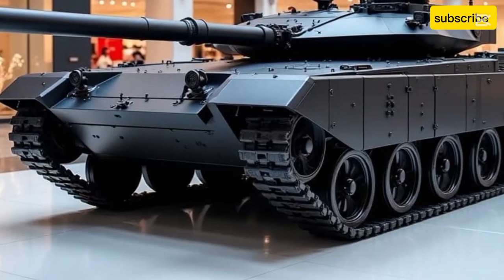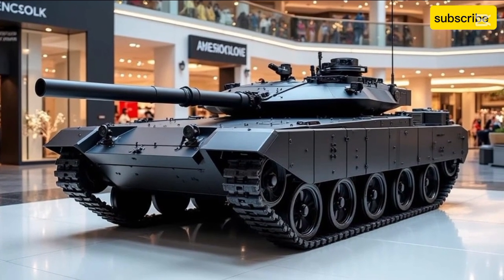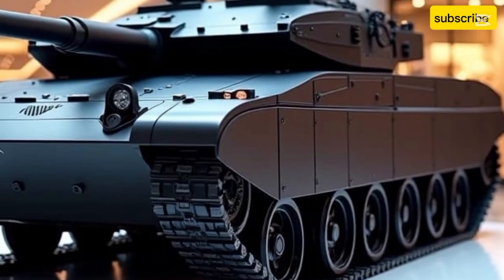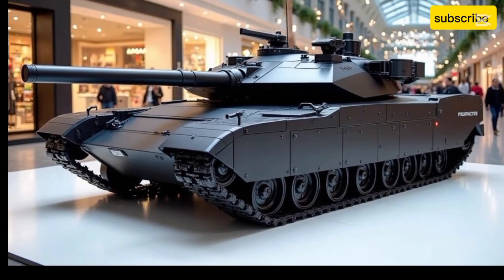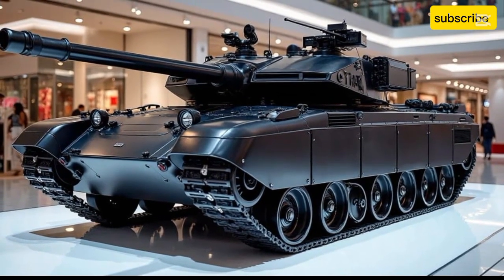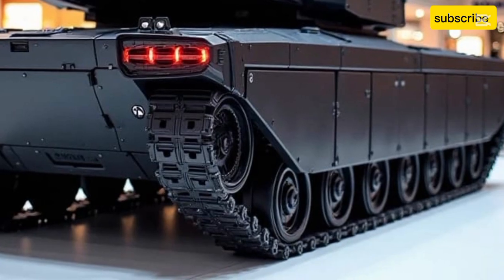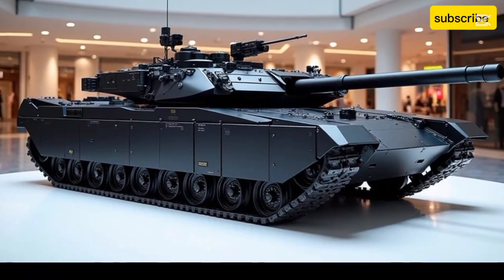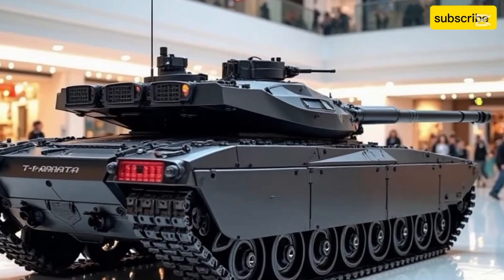2025 T-14 Armata – Russia’s Next-Gen Battle Tank Is a BEAST!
Discover the power, technology, and dominance of the 2025 T-14 Armata—Russia's most advanced main battle tank. From its unmanned turret to next-gen defense systems, this tank is built for future warfare. In this video, we break down everything you need to know about the 2025 upgrade: engine, armor, weapons, and why it's turning heads in military circles. Don't miss this deep dive into the future of armored warfare!